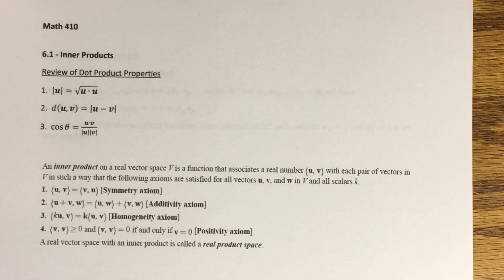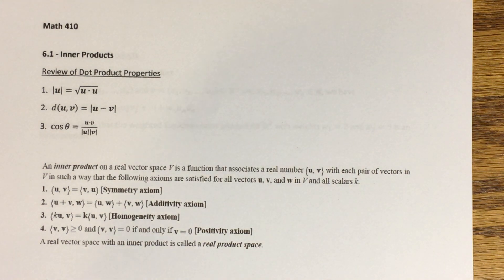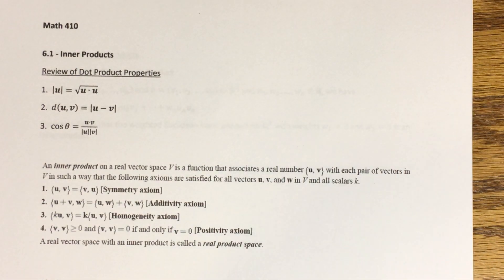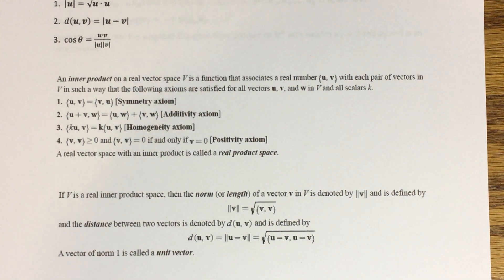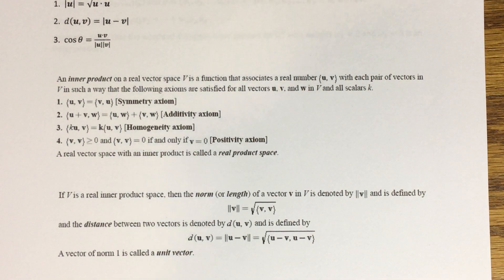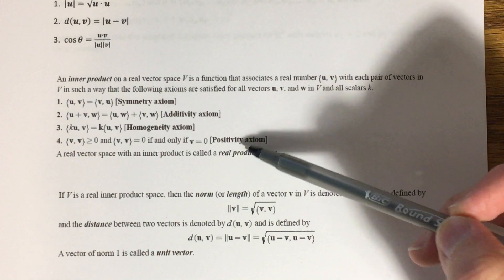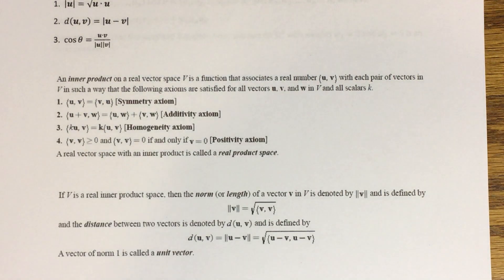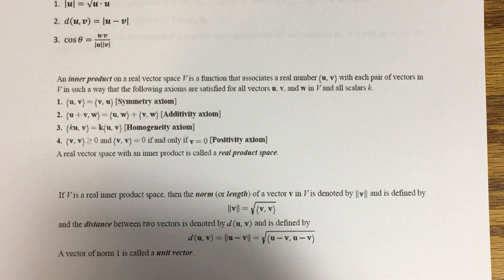6.1 - Inner Products (Part 1)